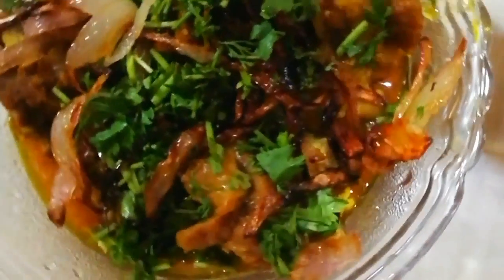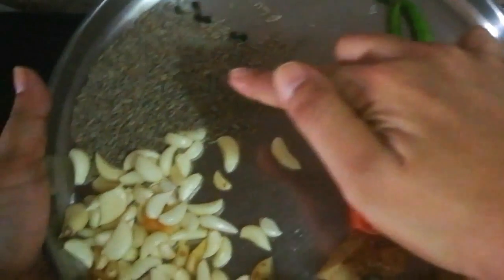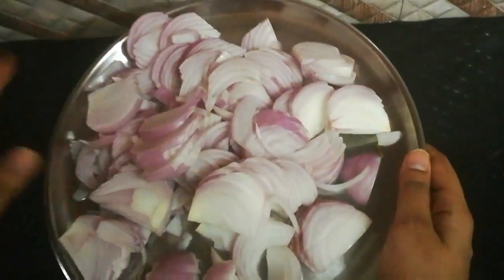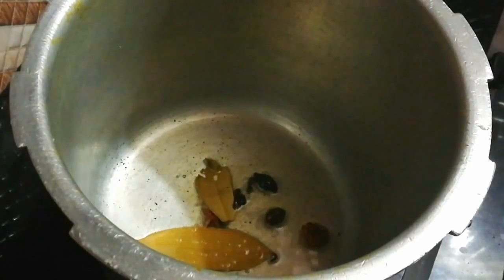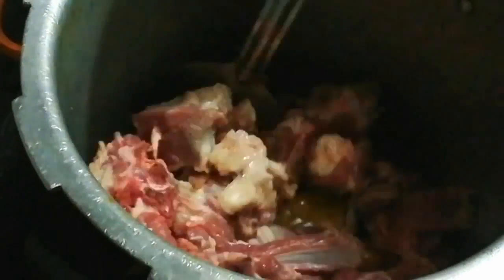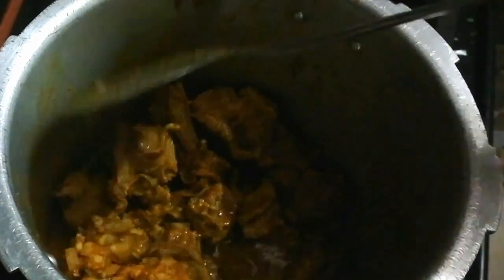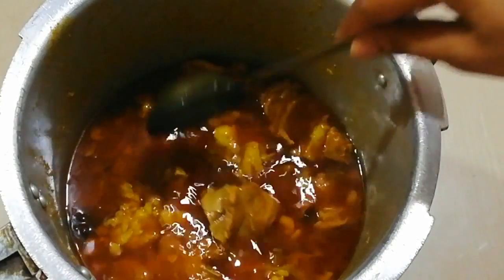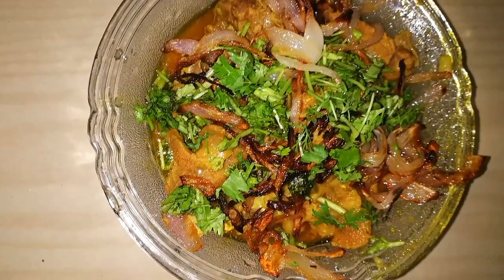Instant Mutton Gravy Recipe/How To Cook Mutton Curry2018(Hindi)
hey guys,
today I'm going to share mutton gravy instantly